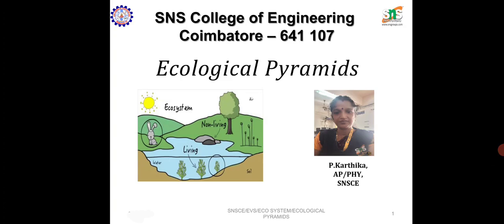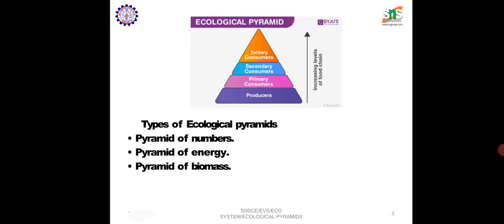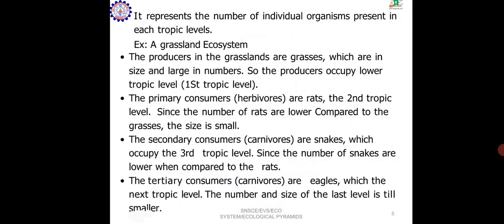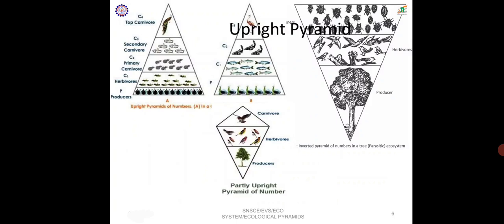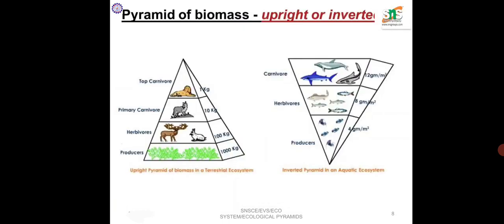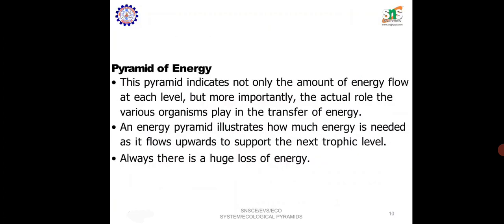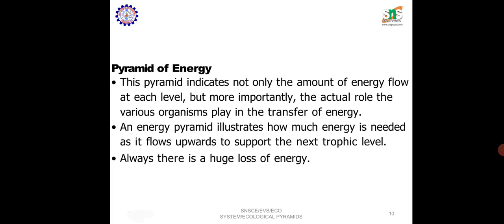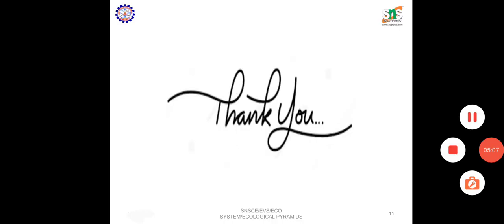ECOLOGICAL PYRAMID |P.KARTHIKA |SNS INSTITUTIONS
This video explains about ecological pyramid.